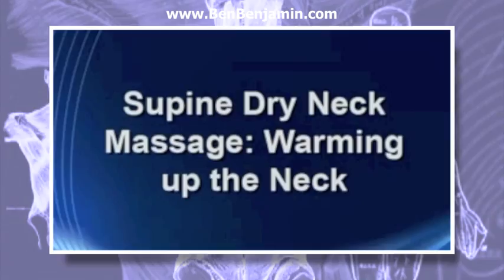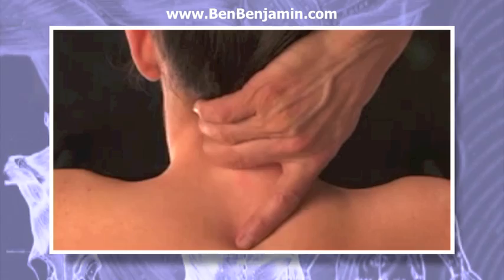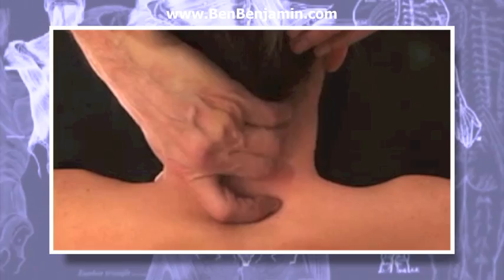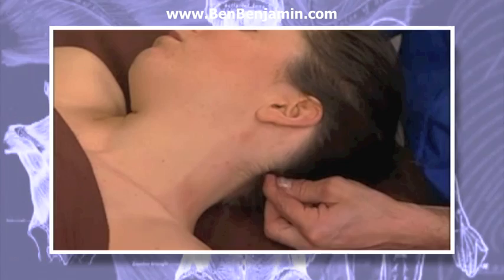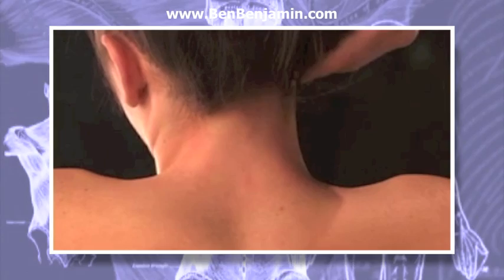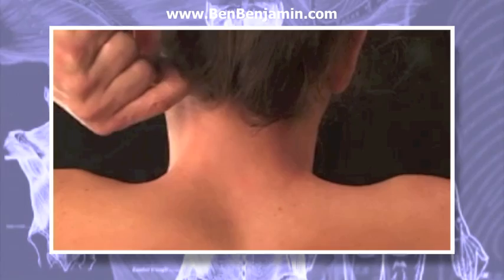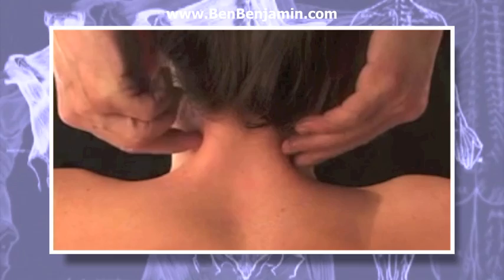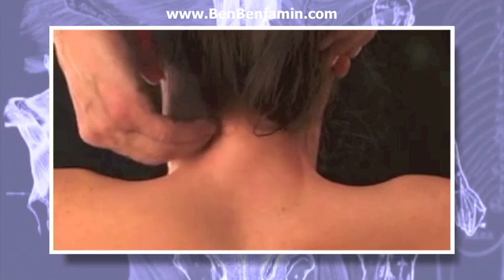Neck Massage...Minus the Oil with Dr. Ben Benjamin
Dr. Ben E. Benjamin has dedicated his life to helping people cope with and overcome the pain and stress caused by injury to the body. His therapeutic techniques help reduce and eliminate pain produced by adhesive scar tissue formed from soft tissue injury.

In sports medicine/muscular therapy private practice since 1963, Dr. Benjamin is the founder of the Muscular Therapy Institute in Cambridge, MA. As an educator and author, he has conducted seminars and workshops across the country, served as an instructor and trainer in a variety of settings, and written several books and countless articles. His books include: Listen to Your Pain: The Active Person's Guide to Understanding, Identifying, and Treating Pain and Injury; Are You Tense?: The Benjamin System of Muscular Therapy; and Exercise Without Injury.

His professional training and education spans more than three decades. He earned a Ph.D. in Sports Medicine and Education at Union Graduate School; a Bachelor of Professional Sciences at Empire State College; and studied assessment techniques in Orthopedic Medicine with the well-known British Physician, James Cyriax, M.D.

Dr. Benjamin continues with his mission to offer his innovative therapy techniques to help enhance the quality of life for as many people as possible - to help people not simply manage their pain, but to be freed from it.